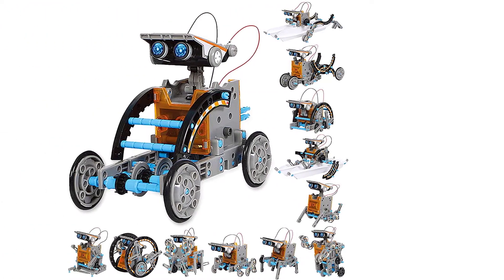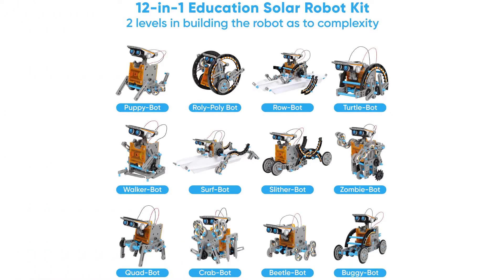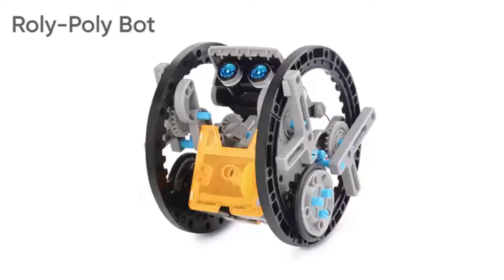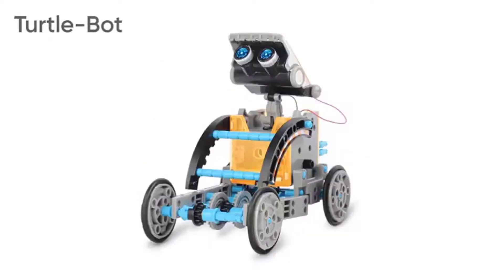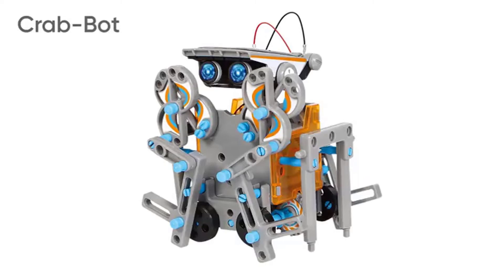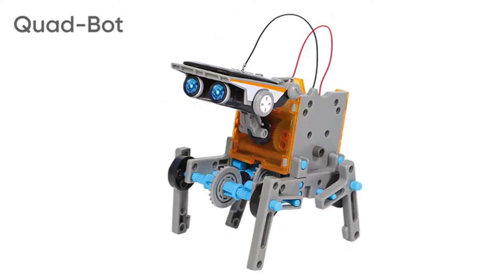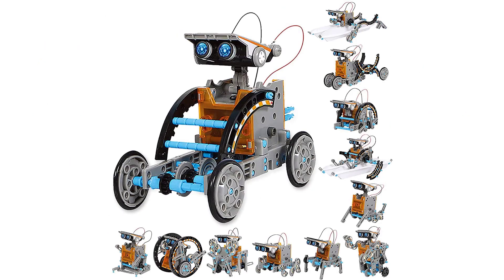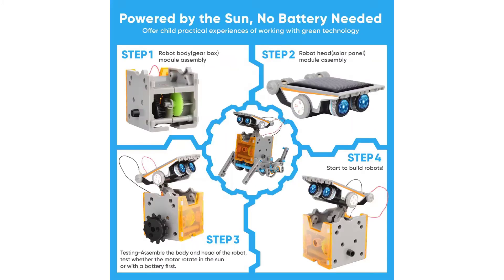STEM Made Fun! Explore 12-in-1 Solar Robot Toys for Kids!"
🌞🤖 Welcome to a world where learning meets fun! In this exciting video, we’re exploring the 12-in-1 Solar Robot Toys Kit—the perfect way to introduce kids to the wonders of STEM (Science, Technology, Engineering, and Mathematics) through hands-on play!
Join us as we dive into the thrilling world of solar-powered robotics! Watch as we build and demonstrate each of the 12 unique robots that can be created from this incredible kit. From walking robots to swimming bots, this kit offers endless possibilities for creativity and exploration!
🎉 What You’ll Discover:
A detailed look at the 12-in-1 Solar Robot Kit and its components
Step-by-step assembly instructions for various robot models
Fun demonstrations of each robot in action!
Tips on how solar energy works and its importance in our world
Engaging challenges and activities to enhance learning
Whether you’re a parent looking for educational toys or a young inventor eager to learn, this video is packed with inspiration! The Solar Robot Kit is designed for children aged 4-10 and beyond, making it the perfect gift for birthdays, holidays, or just because.
💡 Why Choose Solar Robot Toys?
Encourages problem-solving and critical thinking skills
Promotes teamwork and collaboration among kids
Instills a love for science and technology in a fun way
Safe, engaging, and perfect for both indoor and outdoor play!
Share your own robot creations in the comments below—we can’t wait to see what you build!
🔔 Join us on this exciting journey into the world of solar-powered robotics!

1. zombie bot✅
2. slither bot✅
3. buggy bot✅
4.rolly polly bot✅
5. puppy bot✅